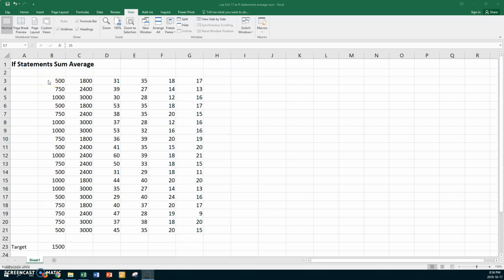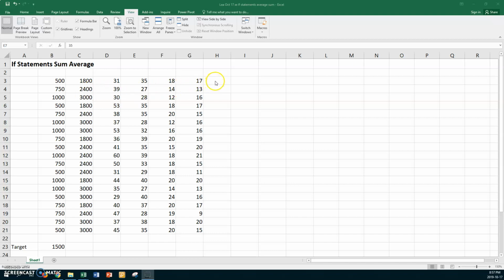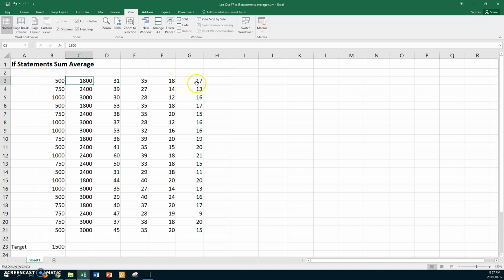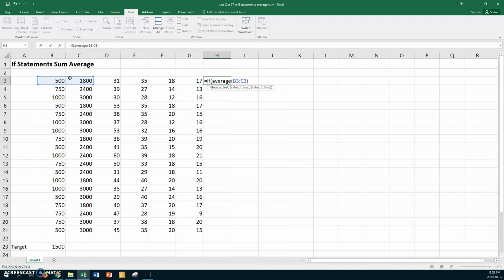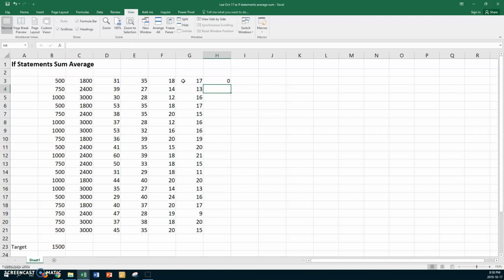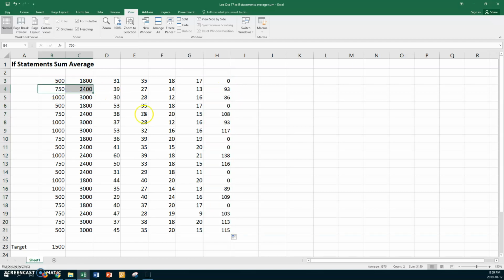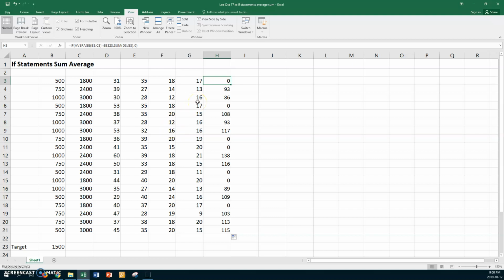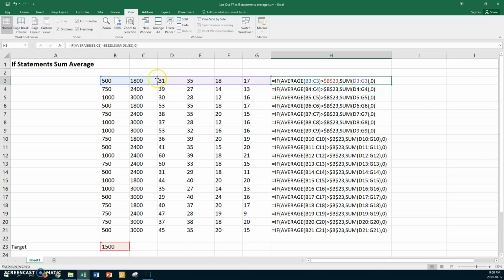If Statements Sum Average #40 If Statements Excel